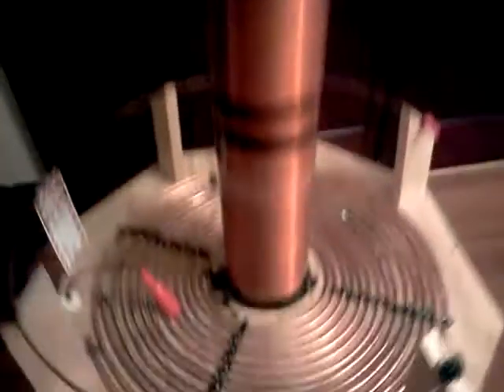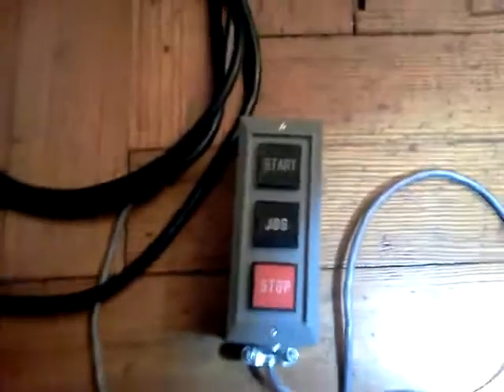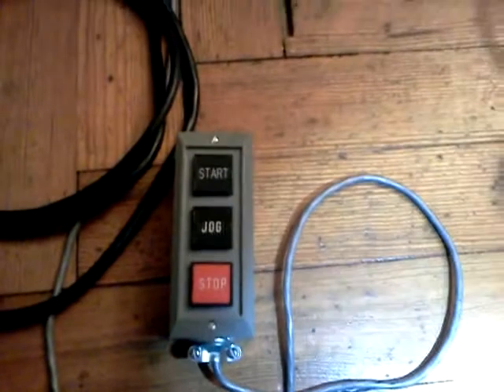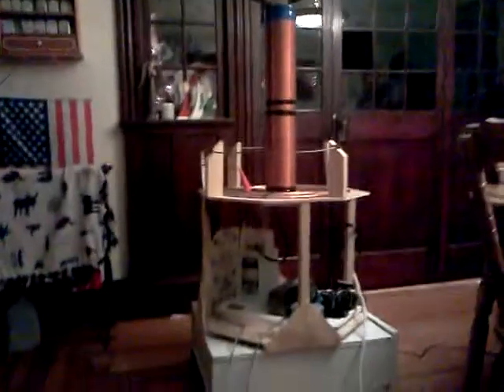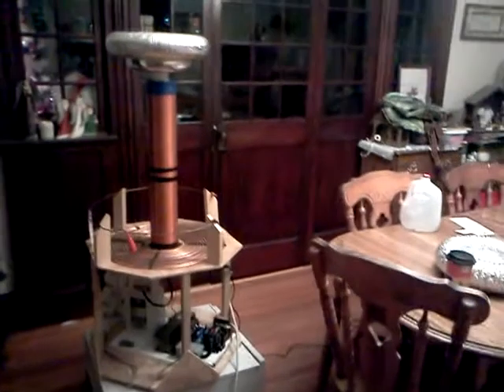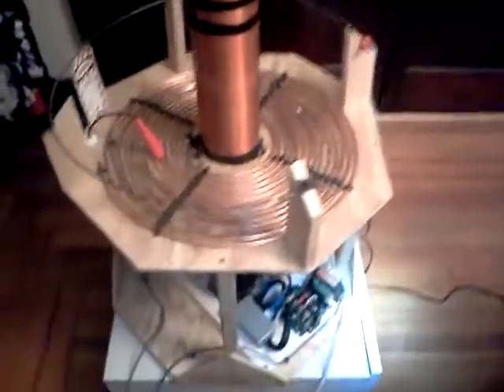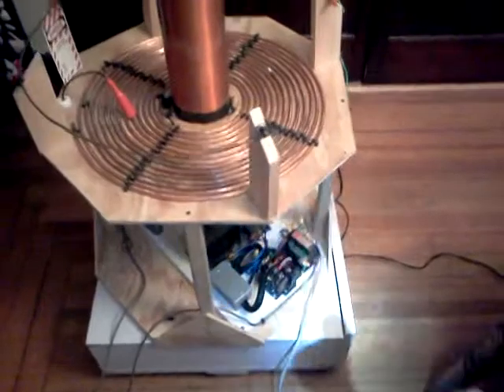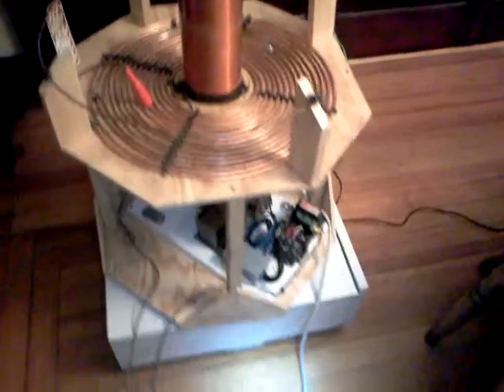Dual MOT coil, new capacitor! (Headphone Warning)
Using a new 100kv 60nF Cap! Not bad at all for a rough tuning. For control i added a contactor along with a stop-start setup for convenience in switching the MOT's, this beast is extremely loud, turn down your volume!